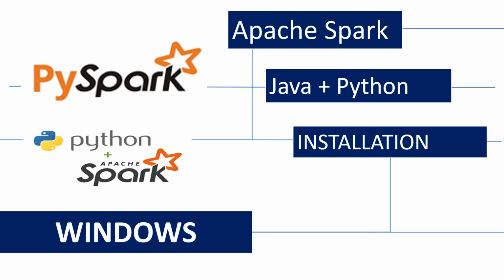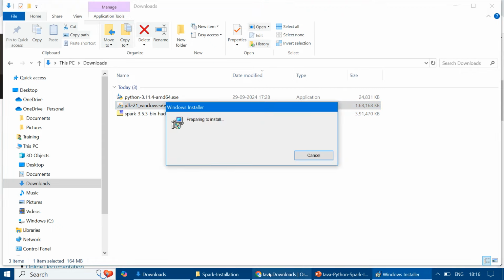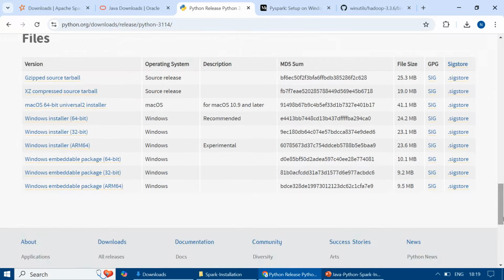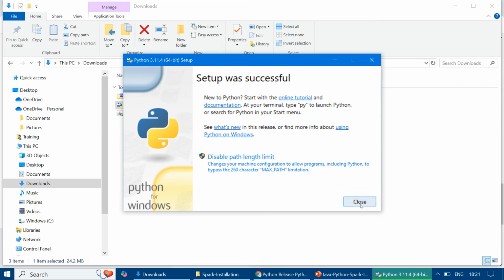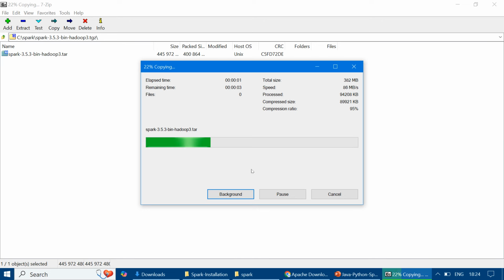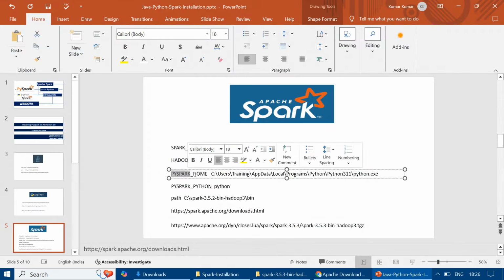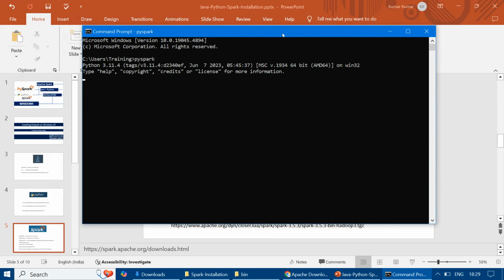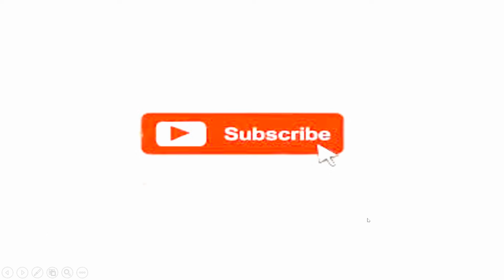PySpark Installation MADE EASY on Windows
Welcome to our detailed tutorial on "PySpark Installation MADE EASY on Windows" machine! Whether you're a beginner eager to dive into big data or an experienced developer looking to brush up on your skills, this video is designed to guide you through the entire installation process with ease.

Why PySpark?
PySpark allows you to harness the power of Apache Spark using Python, enabling you to handle large datasets and perform complex data analyses with ease. With the growth of big data technologies, learning PySpark is a valuable skill that can enhance your career opportunities.

Beginners looking to get started with big data and data analysis.
Data scientists and engineers wanting to expand their toolkit with PySpark.
Developers interested in learning about data processing frameworks.

Timestamps:
00:00:00 Introduction
00:01:55 Installing Java
00:04:48 Installing Python
00:08:07 Apache Spark Installation and PySpark Configuration
00:14:42 Testing Your Installation
00:15:38 PySpark GUI
00:17:30 PySpark Demo or Examples
00:17:48 Like, Share and Subscribe!

pyspark installation
install python on windows
install java on windows
apache spark setup
step-by-step pyspark tutorial
windows installation guide
big data tutorial
machine learning with pyspark
configure pyspark windows
download apache spark
python for data science
big data tools installation
how to install pyspark
setup java for pyspark
data analysis with pyspark
pyspark installation tutorial
install python and java on windows
apache spark installation windows
step-by-step guide to pyspark
configure pyspark on windows
install java jdk windows
setup apache spark on windows
data science with pyspark
python for big data
download and install pyspark
big data tools windows
pyspark on windows setup
machine learning with apache spark
how to install apache spark
install java for pyspark
easy pyspark installation windows
java python apache spark setup
beginner guide to pyspark windows
install pyspark with java and python
windows setup for big data analytics
configure spark with python on windows
quick guide to installing pyspark
java and python installation tutorial
complete pyspark installation guide
windows big data environment setup
install apache spark for data science
seamless pyspark setup on windows
troubleshooting pyspark installation
run pyspark on windows tutorial
step-by-step big data installation
how to install pyspark in windows
pyspark on windows
java on windows
python on windows
apache spark on windows

pyspark,
apache spark,
python,
java,
big data,
data science,
windows installation,
tutorial,
machine learning,
data analysis,
programming,
data engineering,
learn pyspark,
spark tutorial,
installation guide,
Step-by-Step Installation of PySpark,
Python,
pyspark installation on windows,
pyspark windows,
windows pyspark,
java on windows,
python on windows,
pyspark for data engineers,
spark tutorial for beginners using python,
pyspark installation,
pyspark,
apache spark,
python,
java,
data science,
windows installation,
tutorial,
machine learning,
data analysis,
programming,
data engineering,
learn pyspark,
spark tutorial,
installation guide,
Python,
pyspark windows,
windows pyspark,
java on windows,
python on windows,
pyspark installation,
pyspark tutorial,
pyspark,
apache spark,
python,
data science,
data engineering,
learn pyspark,
spark tutorial,
pyspark windows,
windows pyspark,
java on windows,
python on windows,
pyspark installation,
cloudnixiass,
pyspark tutorial for beginners,
pyspark in simple explaination,
spark,
spark windows installation,
spark windows
pyspark,
apache spark,
python,
data science,
learn pyspark,
spark tutorial,
pyspark windows,
windows pyspark,
java on windows,
python on windows,
interview questions for pyspark